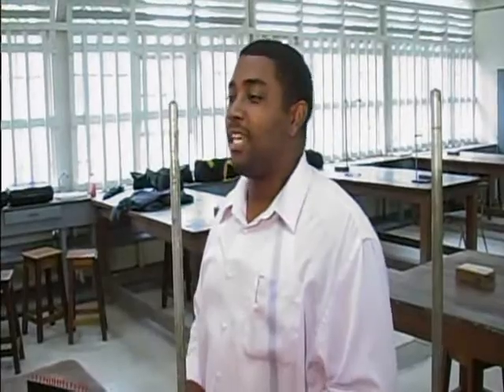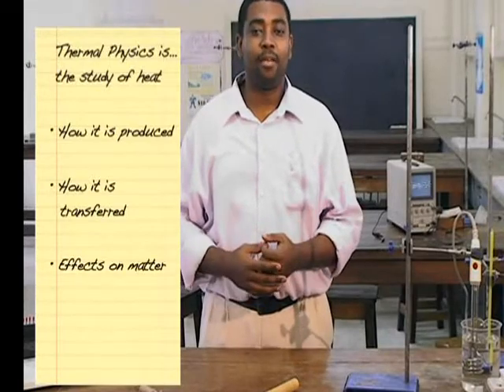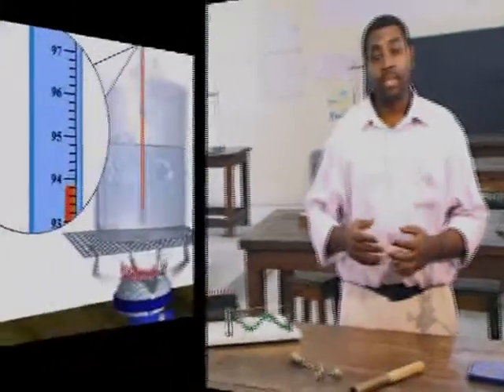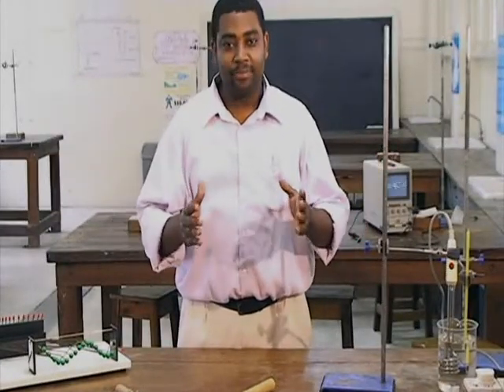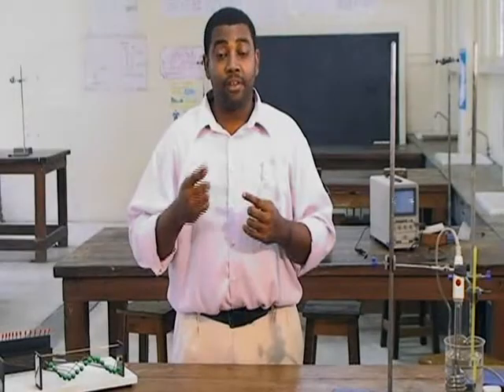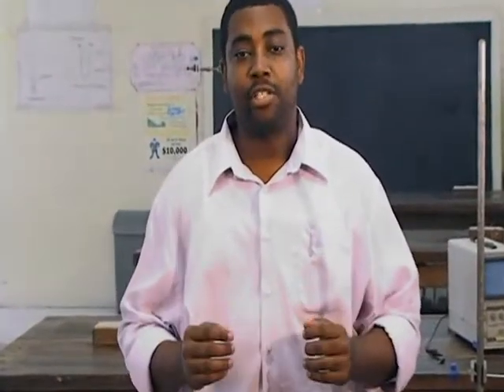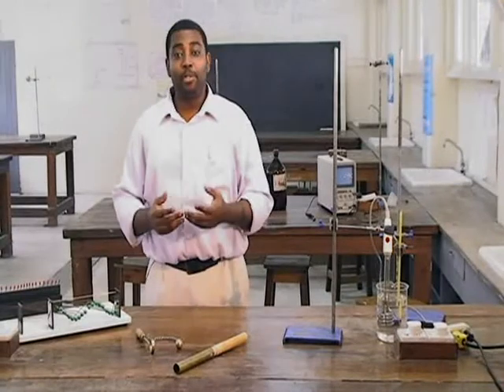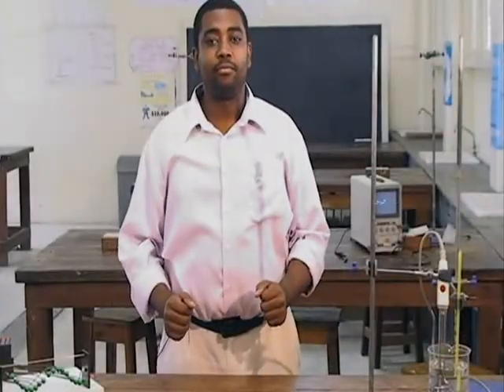CXC Physics in Focus - Lesson 2